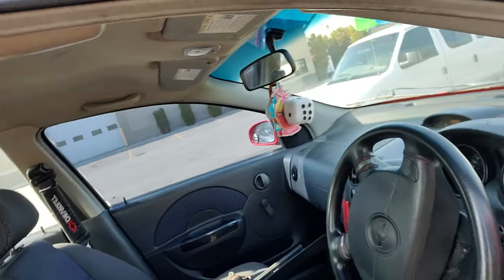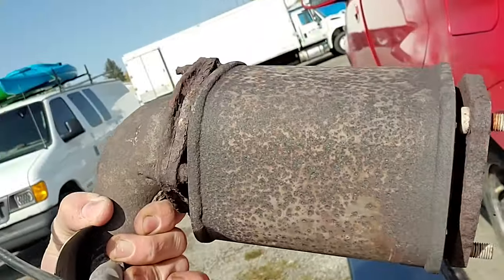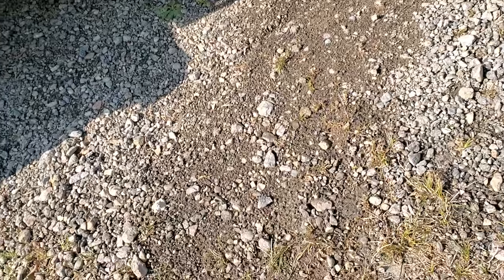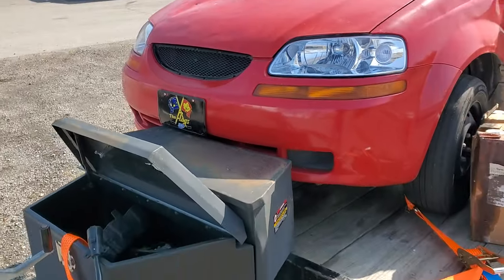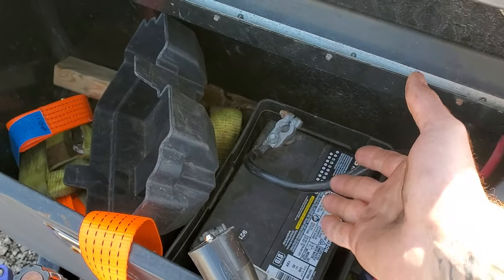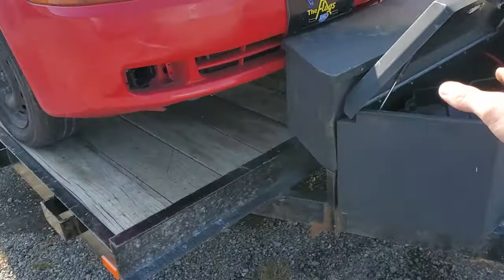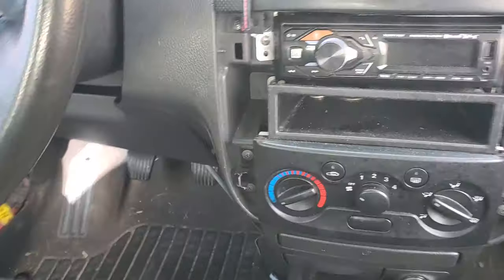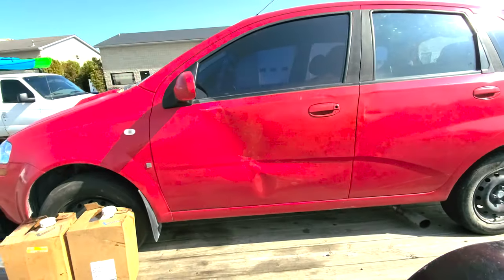I Bought The Worst Car on Facebook Marketplace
What's the worst car GM has produced in the last 20 years? Some might say the Pontiac Aztec or Chevy Cobalt. I however managed to buy a car more miserable and unreliable than both of those thinking it could be a fun winter car. I was so wrong even Honda guys are cracking jokes about my new car